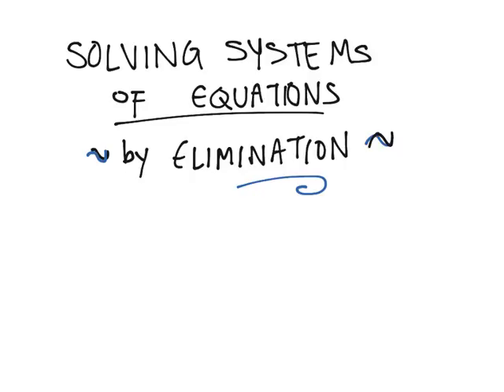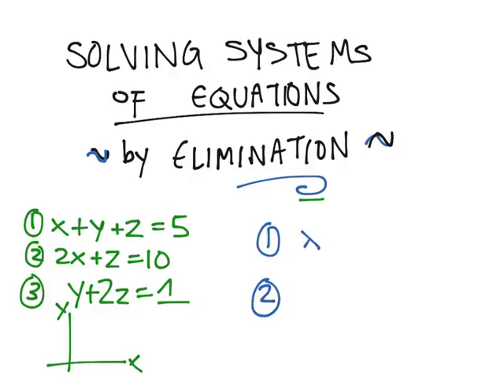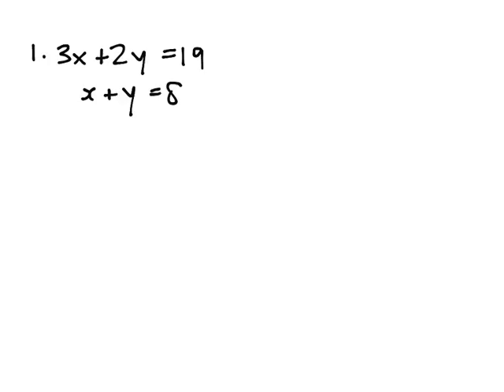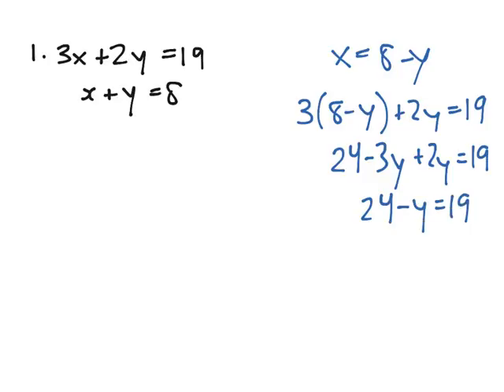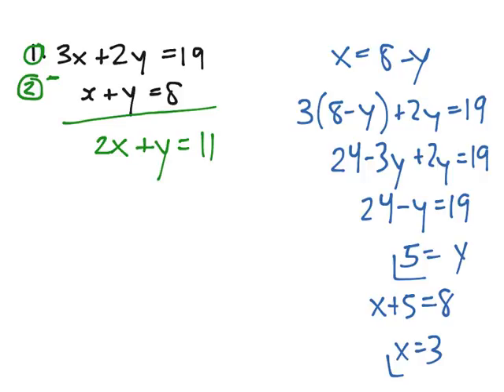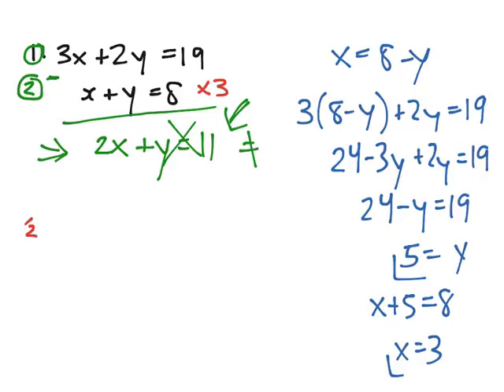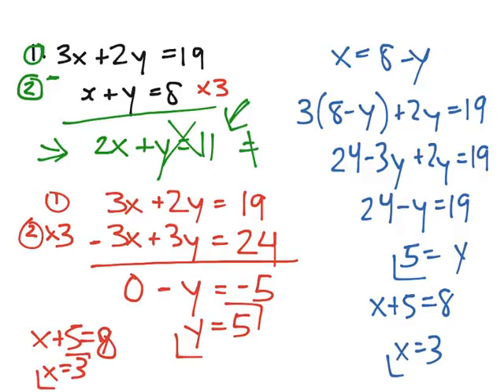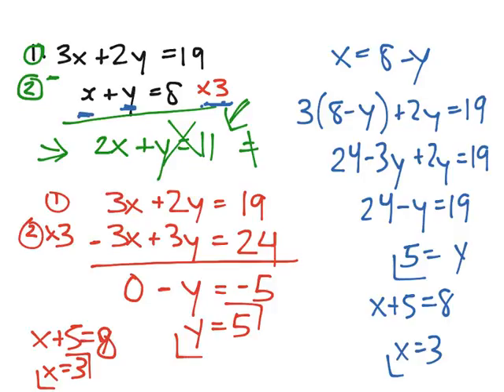Lesson - Solving Systems of Eqs - Elimination